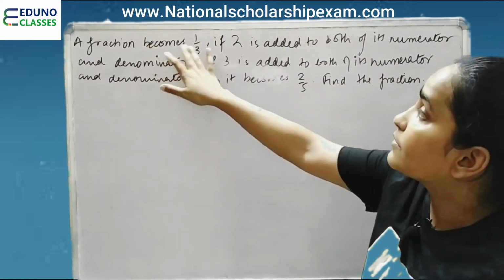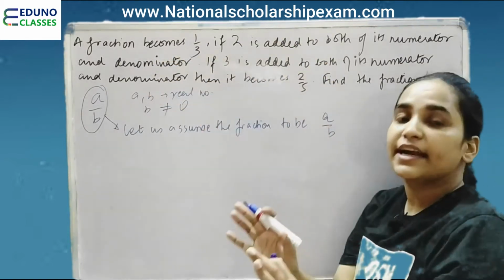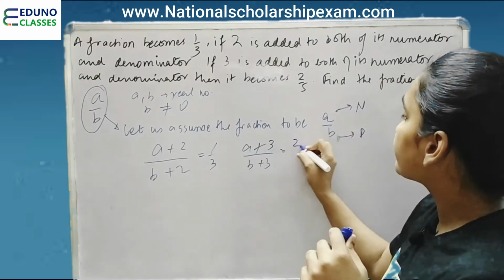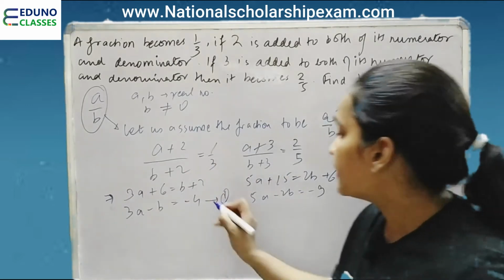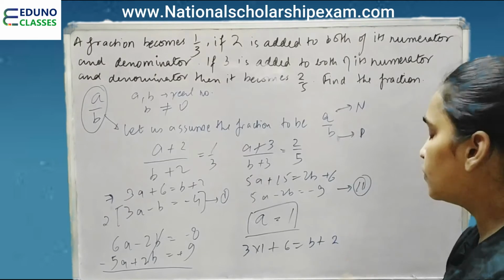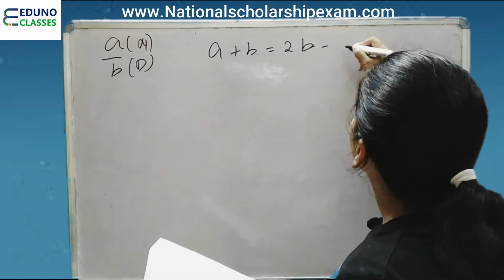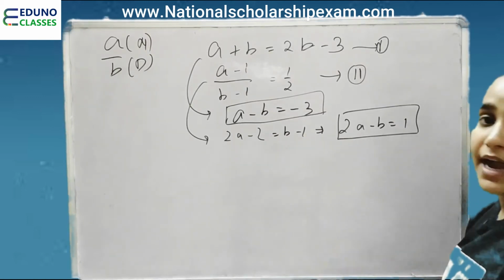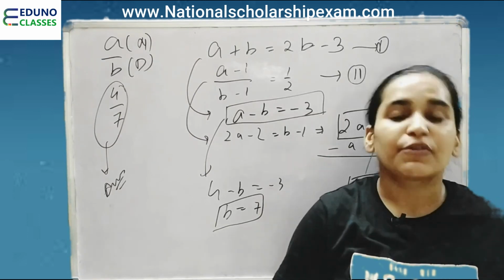BASIC LINEAR EQUATION PART 2 | FULL EXPLANATION | VIDEO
The linear equation represents a straight line. The plotting of these graphs will help us to solve the equations, which consist of unknown variables.